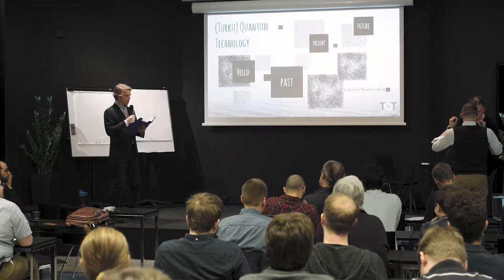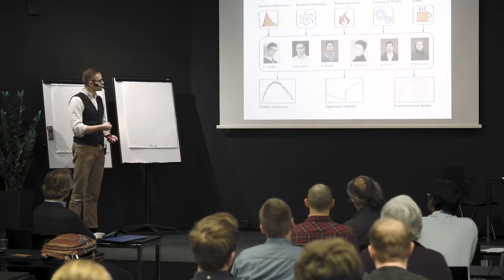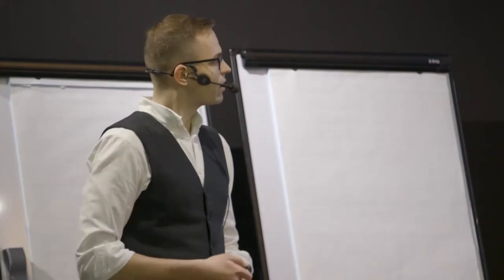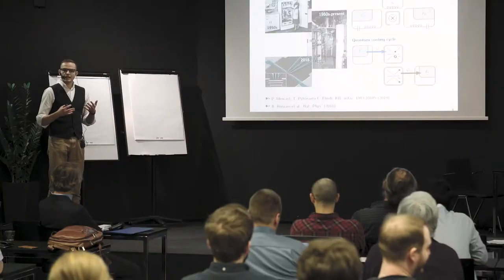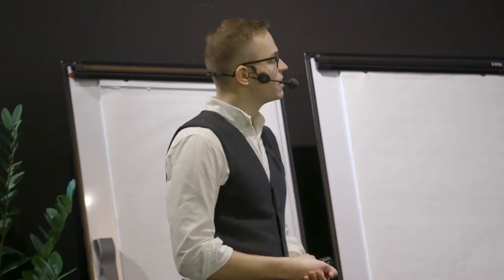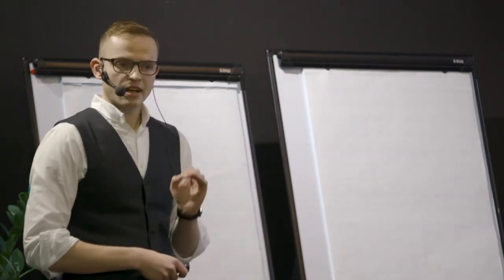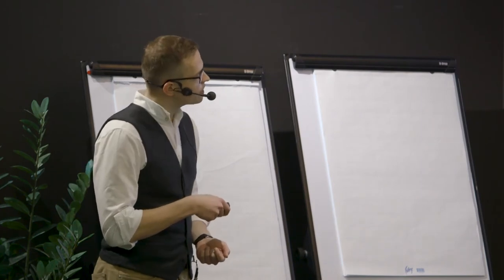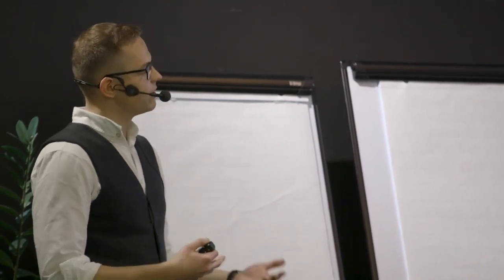QTRL – Quantum transport theory for practical problems – Kay Brandner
In part 5 of the Quantum Technology Research Lectures. Kay Bradner tells us the theoretical work he is doing to help develop quantum transport devices.